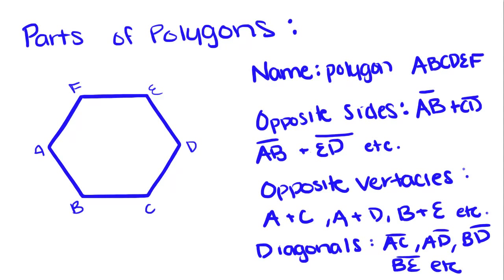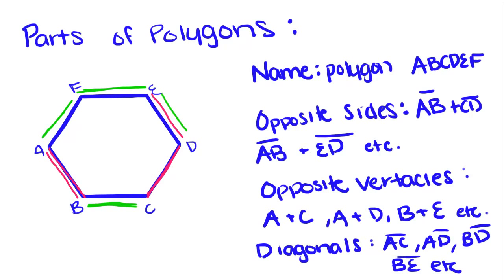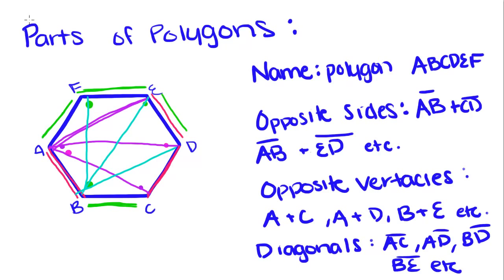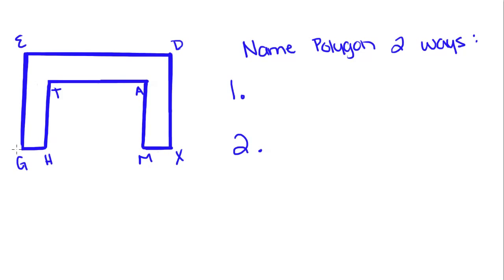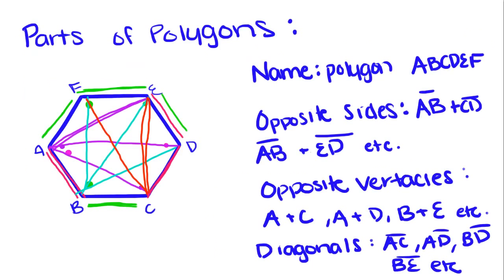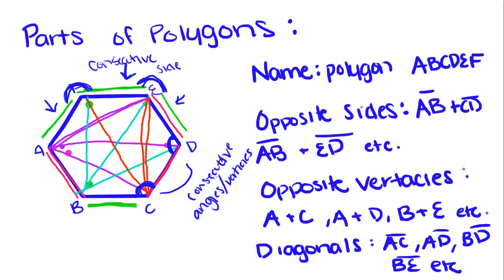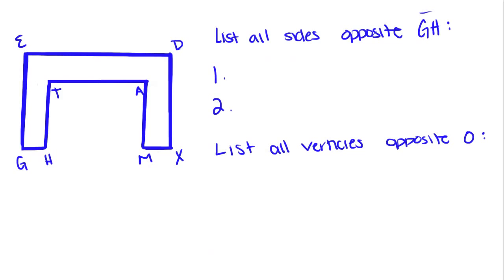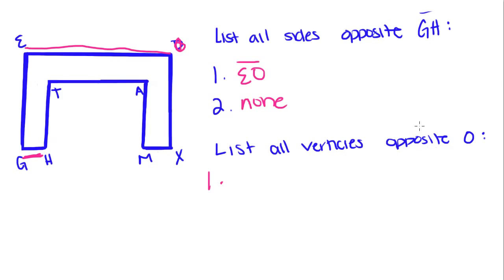Introduction to Geometry 28 Parts of Polygons